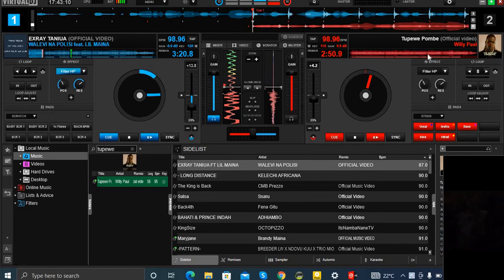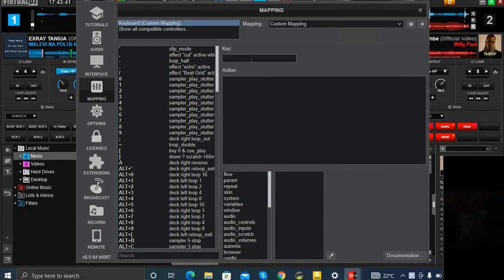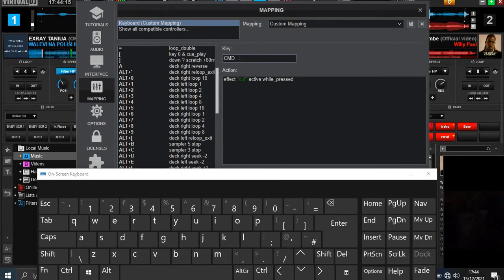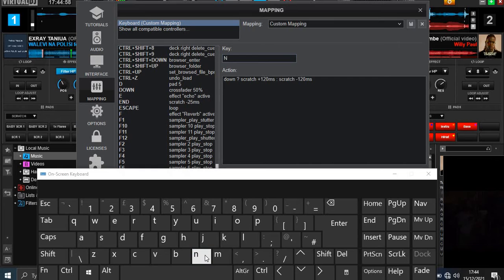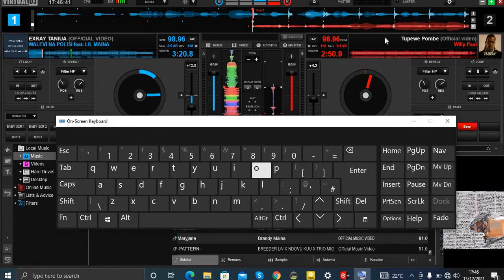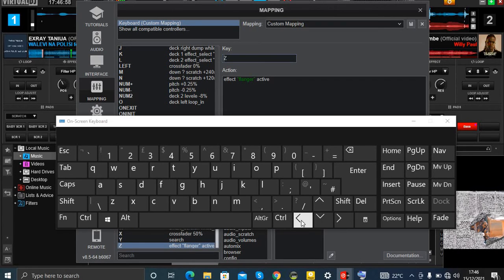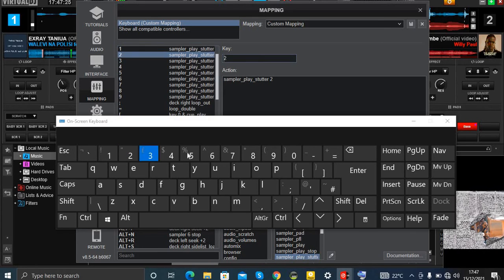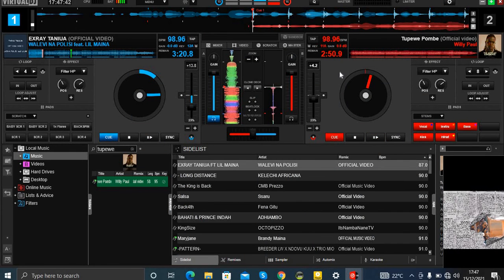VIRTUAL DJ TUTORIAL HOW TO SCRATCH,SETTINGS KEYBOARD MAPPING TO SCRATCH LIKE A CONTROLLER PRO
Mixing, producing and performing only good vibe mixtapes to international taste..